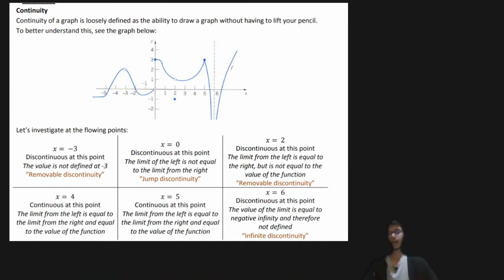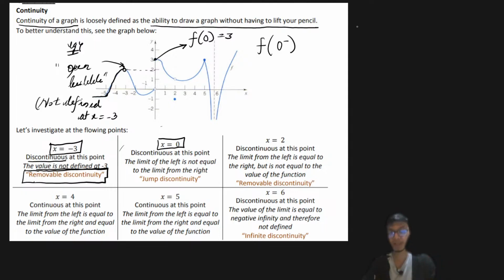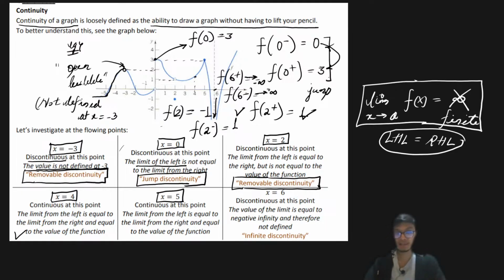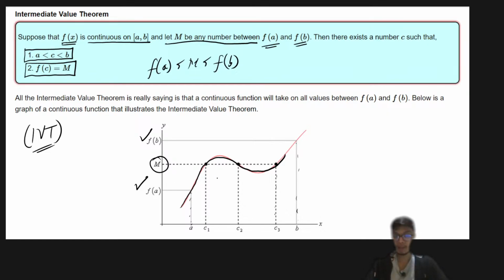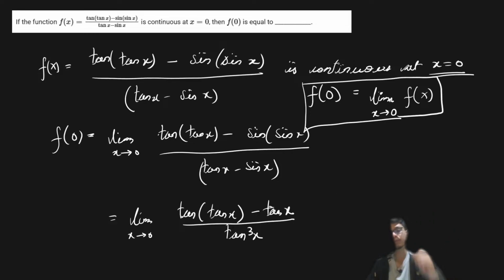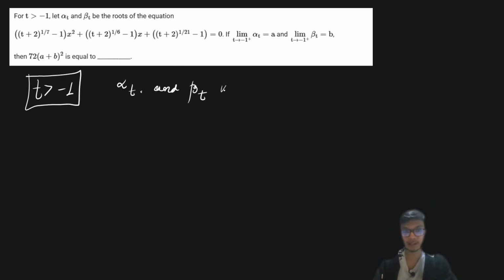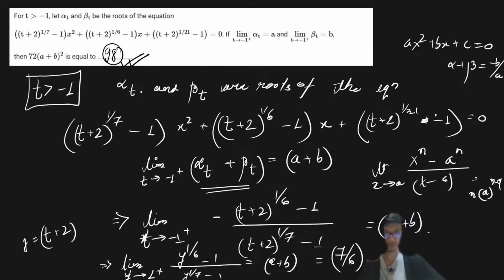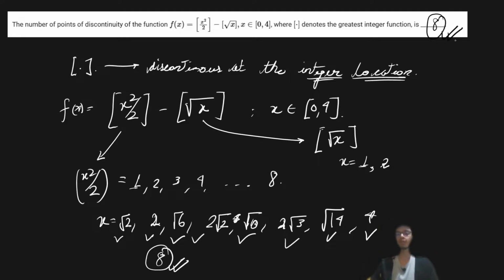Continuity & Differentiability One Shot (P-2)| JEE Mains 2026 | Sirsha Sir (IIT Kharagpur)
12th: 97.6%(CBSE) DAV PUBLIC SCHOOL, Maths (100/100), 10th: 95%(ICSE) SJCHSS, JEE MAIN 99.4percentile+ ,JEE ADVANCED (IIT KGP) ,WBJEE : CRL 265

🎯 New Batch Alert – Mathematics (BOARD/JEE 2026, 2027)
💰 Group Classes @ just ₹1599/month – High-quality learning at a student-friendly rate!
💬 Prefer personal attention? Get 1-on-1 Individual Sessions at just ₹299/class!

👨‍🏫 Why Choose Tutee?
✅ Learn from IITians, NITians & Experienced Faculty
✅ Interactive Live Classes on Google Meet
✅ Real-Time Doubt Solving with Two-Way Communication
✅ Practice Sheets & Mock Tests for thorough preparation
✅ Small Batches (Only 20–25 students) for personalized focus

🙏 Support Our Mission of making quality education affordable
💸 Contribute via UPI (PhonePe, GPay, Paytm): 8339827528
💡Master the complete chapter of Continuity and Differentiability in one shot with Sirsha Sir (IIT Kharagpur). This session is tailored for JEE Mains 2026 aspirants and covers all important concepts, formulas, and problem-solving techniques. Don’t miss this power-packed lecture to boost your preparation and score high in your upcoming exams.

✅ Complete Chapter in 1 Video
✅ Concept + Questions Solved
✅ Ideal for Class 11 & 12 Students
✅ JEE 2026 Targeted